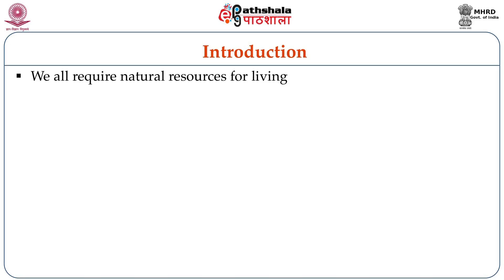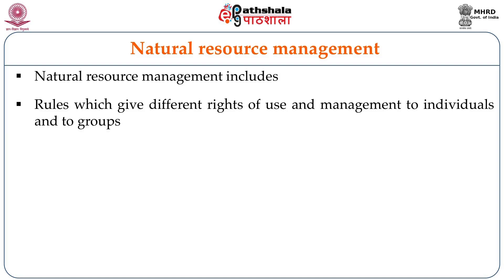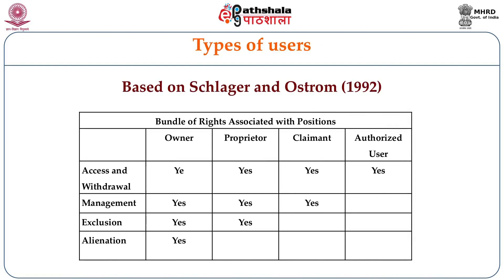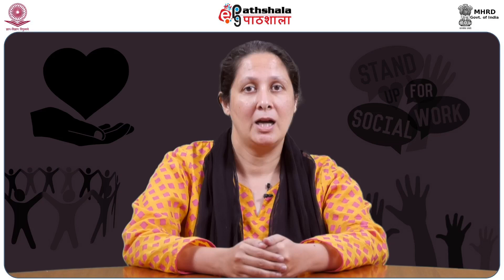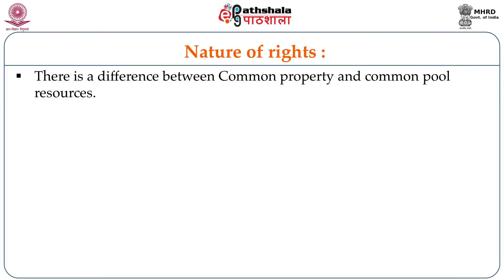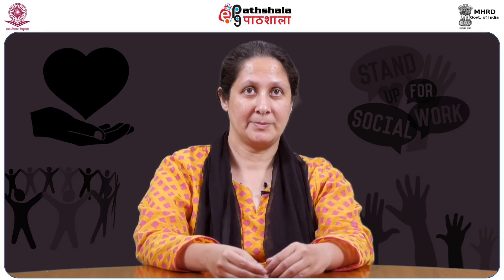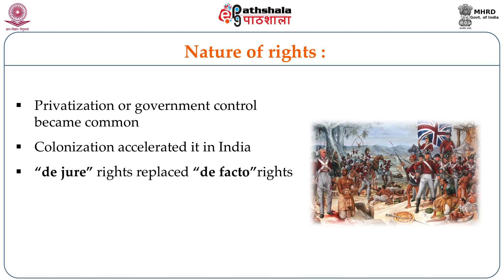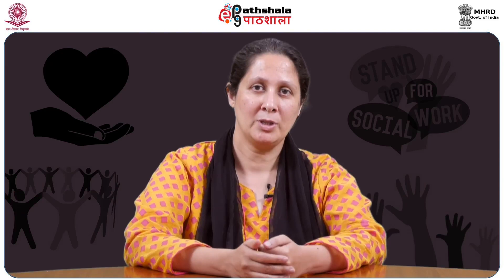Common Property Resources : An Introduction to concepts